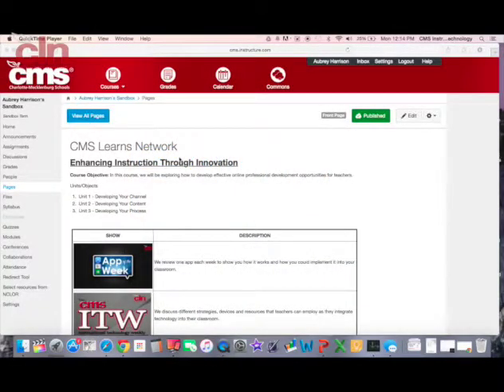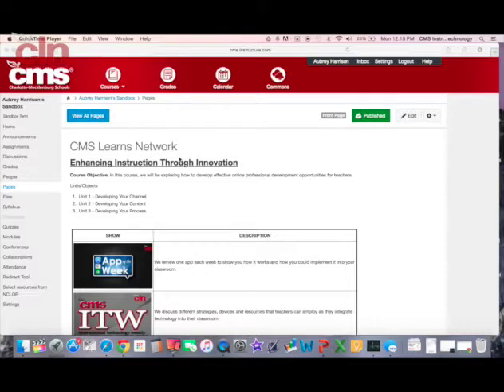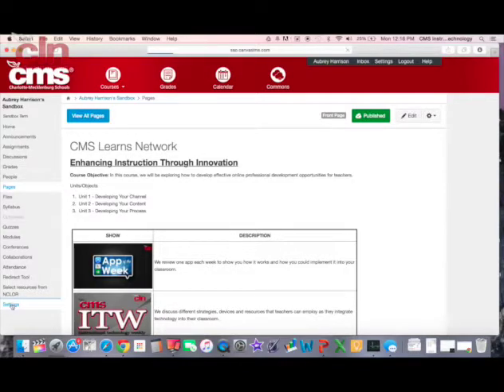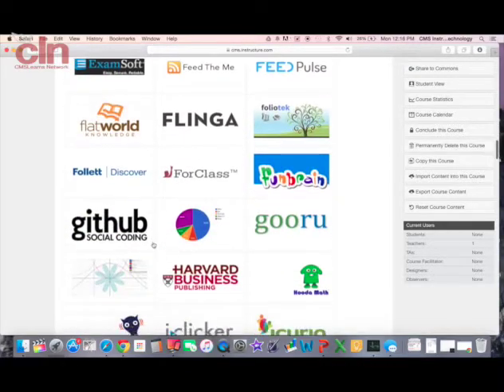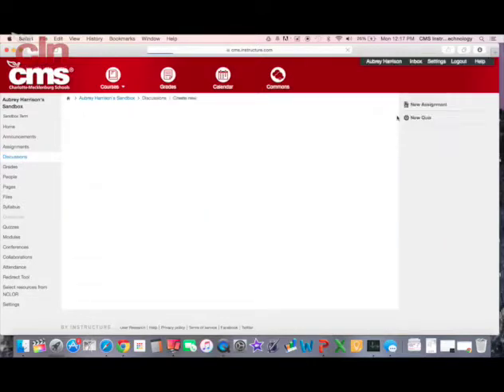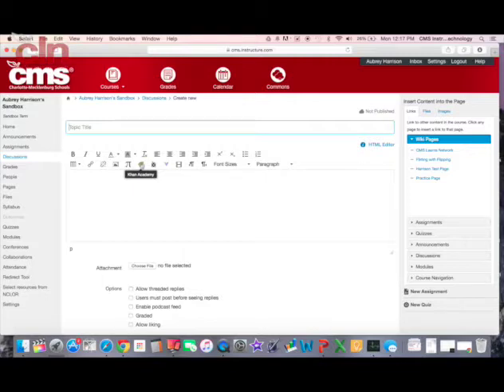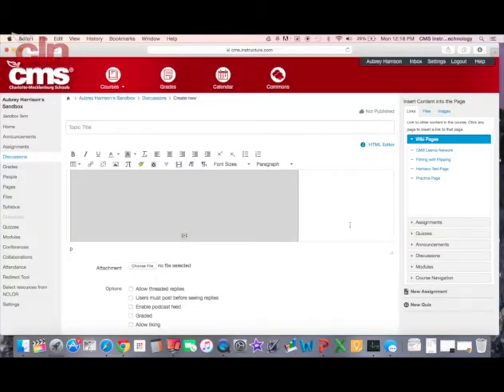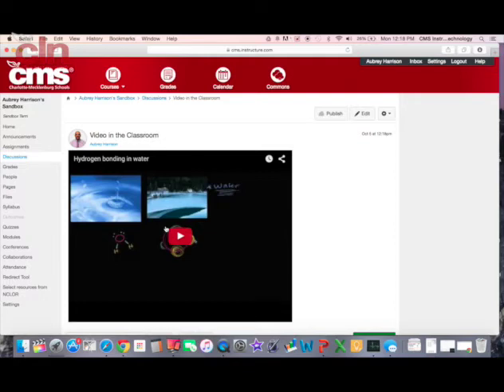App of the Week Khan Academy in Canvas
Search for and embed videos in your Canvas instances with the Khan Academy LTI App